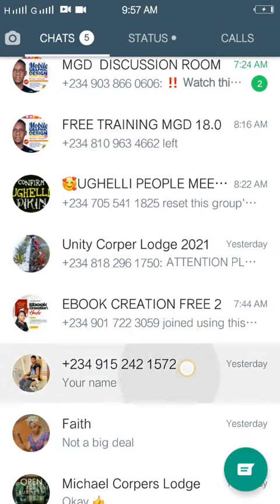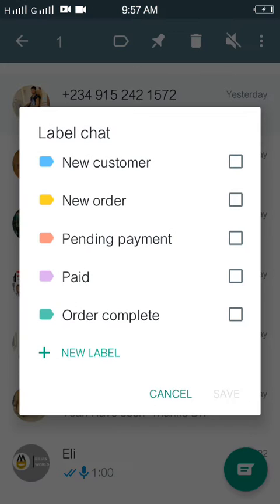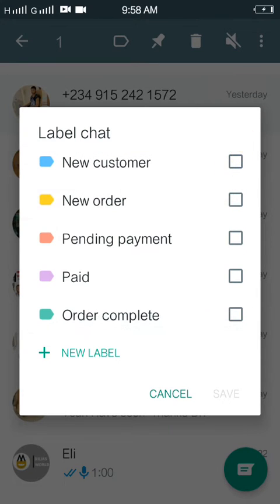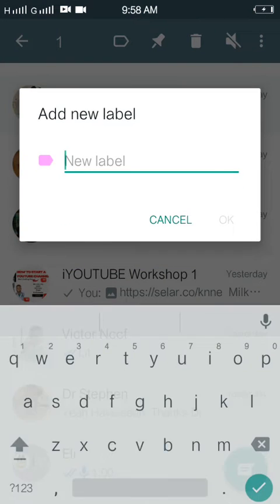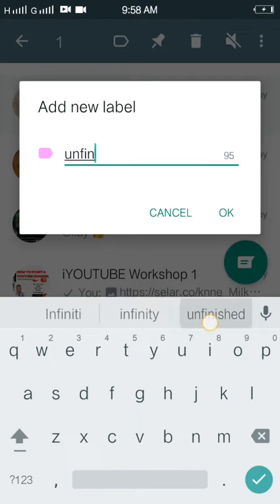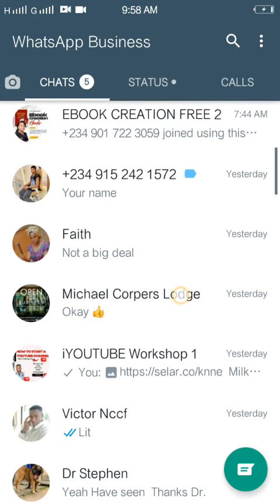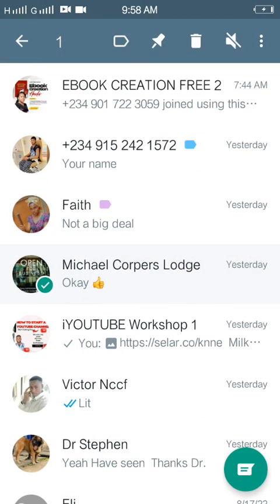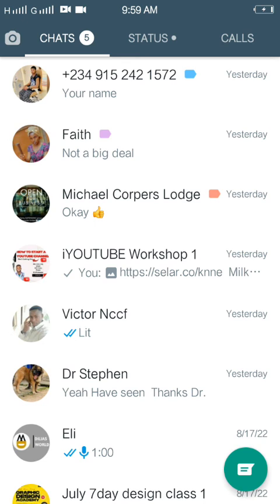How to Optimise Your Chats on WhatsApp Using Labels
Are you looking for an easy way to organize your chats on WhatsApp? Look no further! In this video, we'll show you how to use labels to quickly and easily organize your chats on WhatsApp. We'll walk you through the steps of creating labels, assigning them to chats, and managing them. We'll also discuss the benefits of using labels to keep your chats organized. Watch this video to learn how to organize your chats on WhatsApp using labels!

Disclamer
These videos are in no way giving you the assurance that you will make money. You will only make money in respect to how you use the information provided in this video

How to optimize your chats on whatsapp using label
Whatsapp chats
Whatsapp ecommerce store
Whatsapp in nigeria
Whatsapp marketing
how to create a whatsapp ecommerce store
how to create whatsapp ecommerce store
how to create whatsapp ecommerce store in less than 30 minutes
how to set up whatsapp ecommerce store
whatsapp business
whatsapp tips and tricks
whatsapp tricks